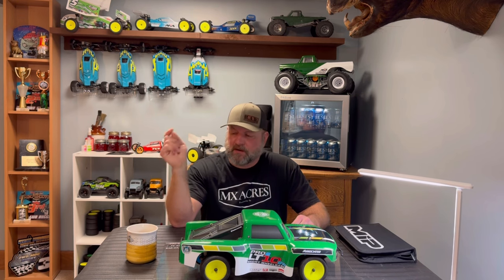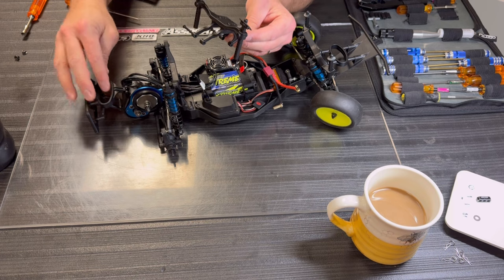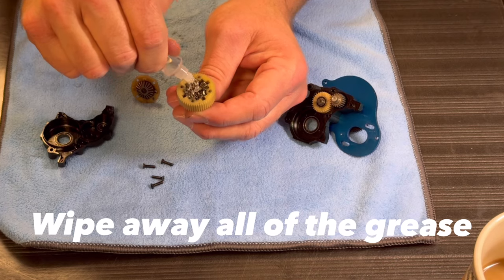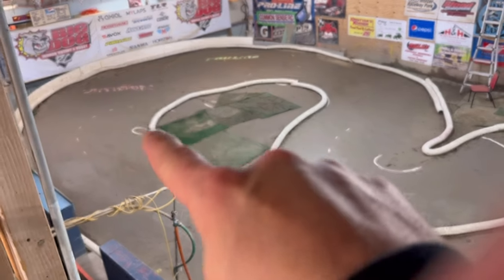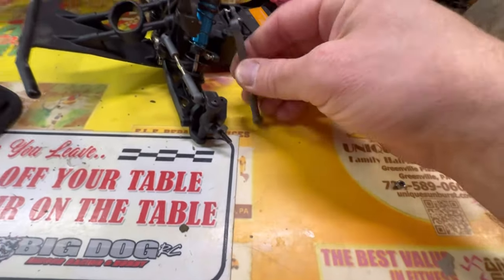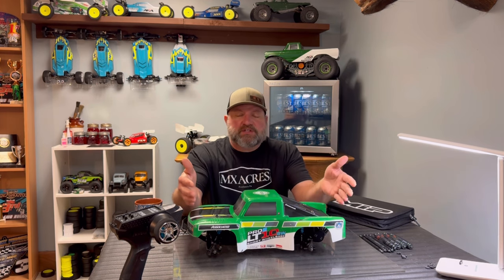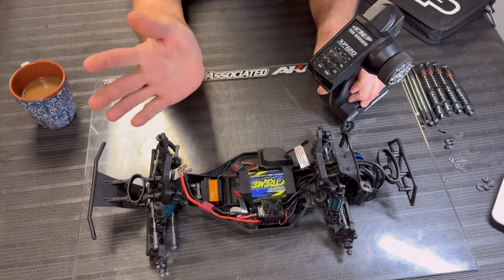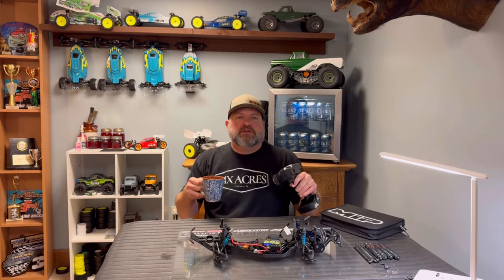Team Associated Pro 2 LT10 Racing Mods. ESC Hacked and Experimental How to Part 3